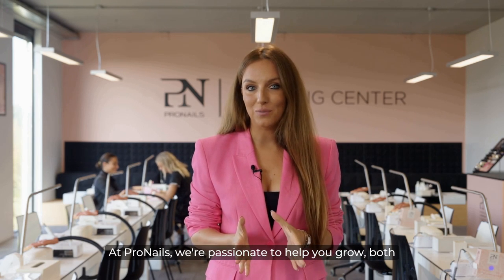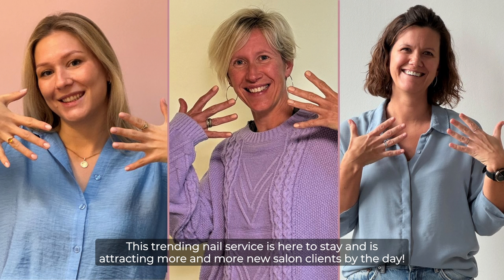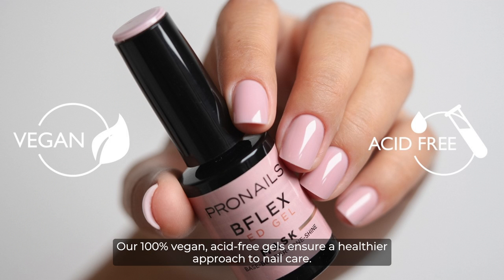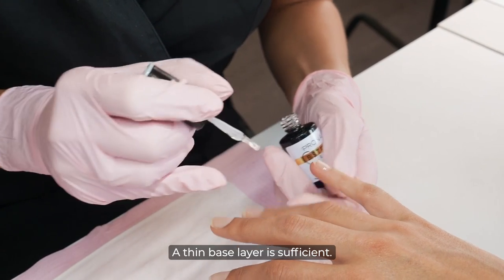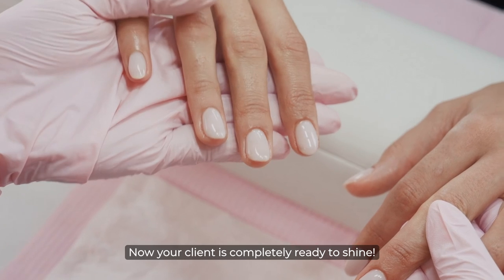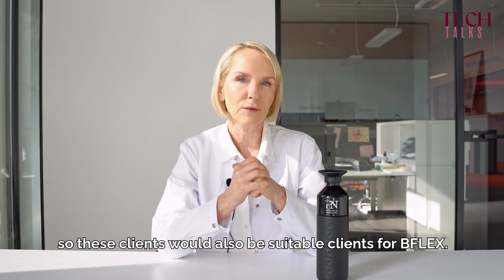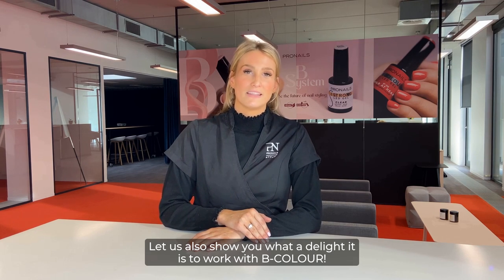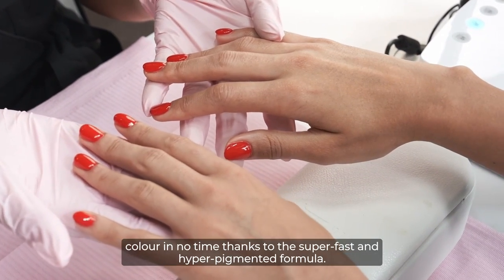ProNails B GEL SYSTEM - English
The B System is a unique professional gel system for natural nail strengthening or nail extension that is extremely easy and fast to apply.